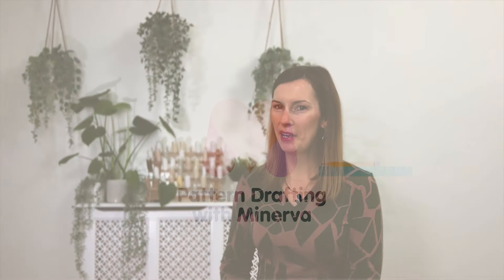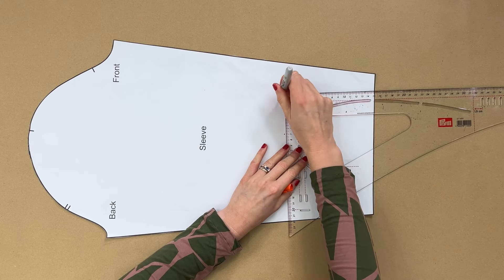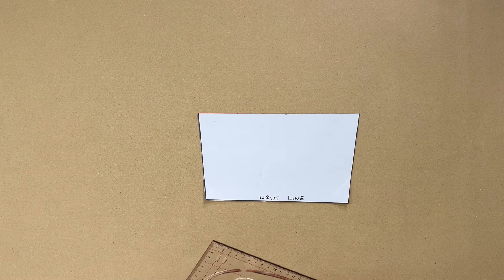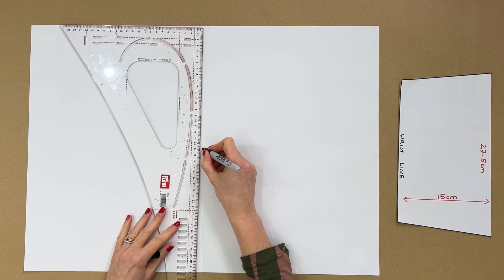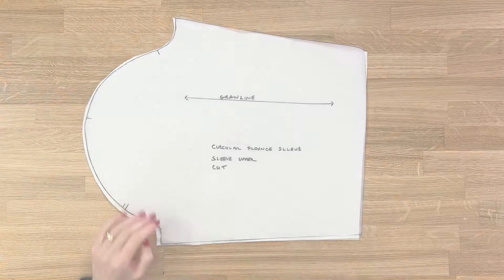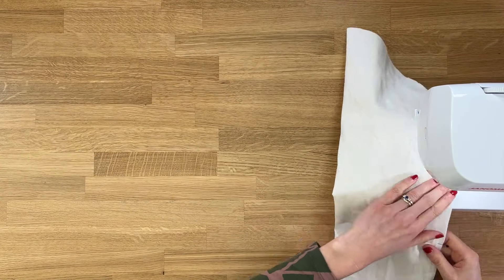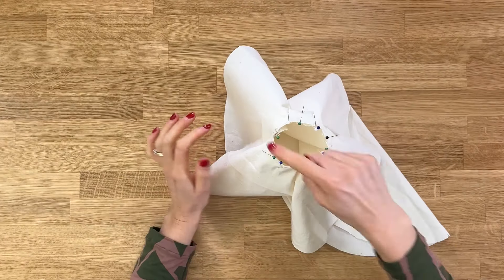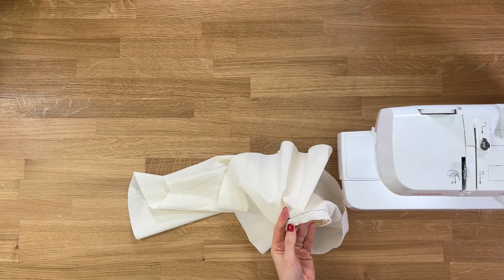How to Pattern Draft | Sleeves | Drafting a Circular Flounce Sleeve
🛍️ You can find all the tools used in this video

🎥 Join Izzy for an exciting pattern drafting tutorial where she teaches you how to create a circular flounce sleeve for your sewing projects. This stylish and flowing sleeve adds a touch of elegance and movement to any garment, perfect for creating a standout look.

📌 What You’ll Learn:
• How to draft a circular flounce sleeve from scratch.
• Tips for measuring and adjusting the flounce for different sleeve lengths and fullness.
• How to integrate the flounce into existing sleeve designs or add it to your bodice block for a unique twist.

Level up your sleeve game with this circular flounce sleeve tutorial from Izzy, and transform your garments with ease and elegance! ✂️👗